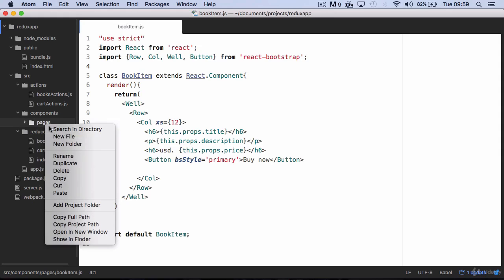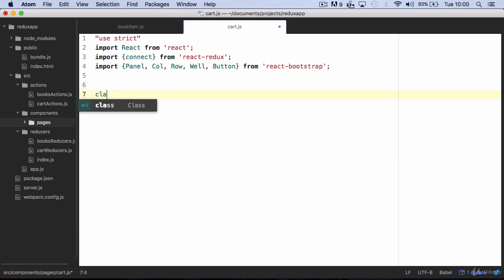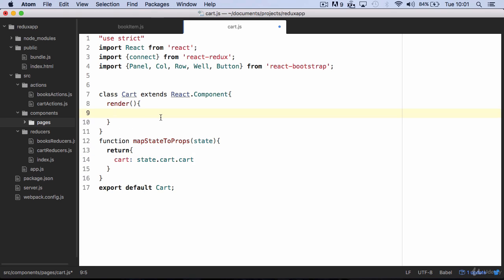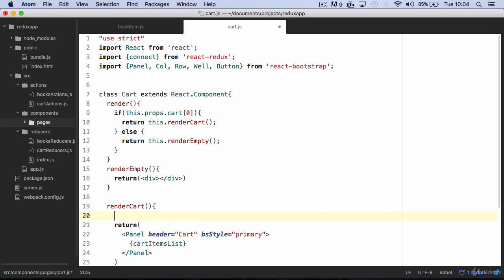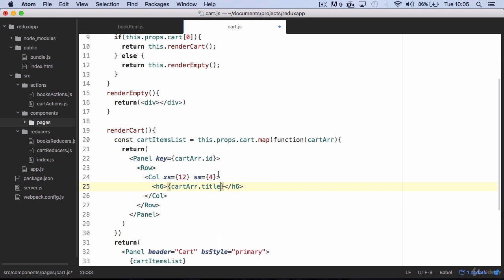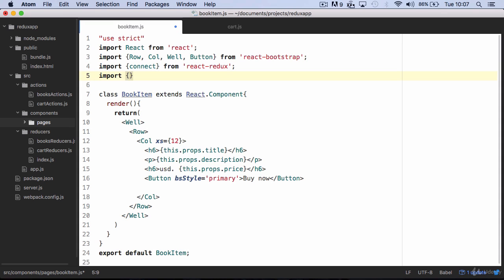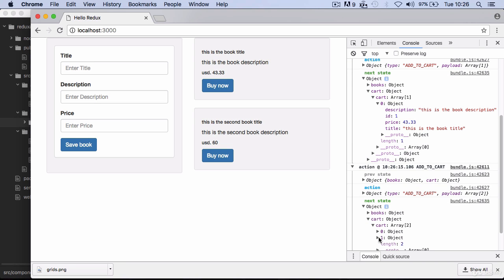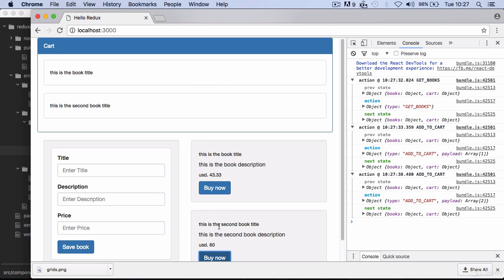9 Create the Cart part 1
Create the Cart   part 1